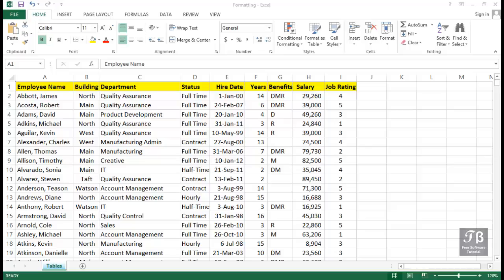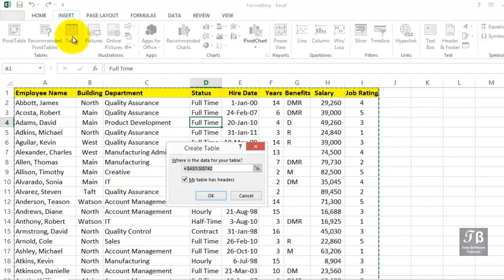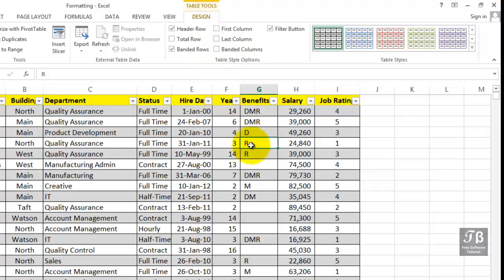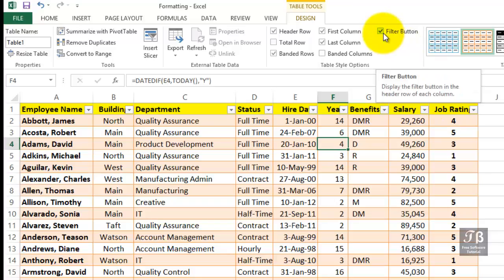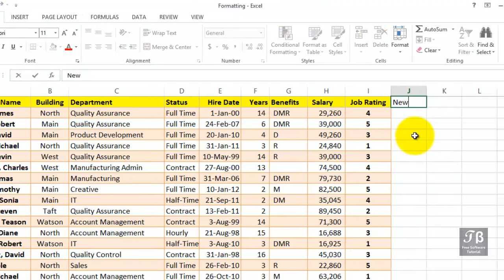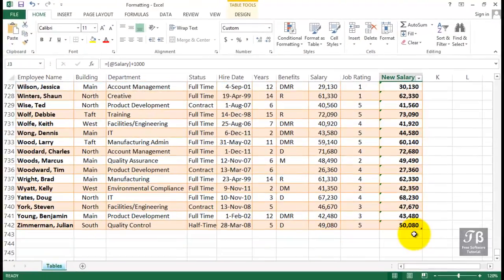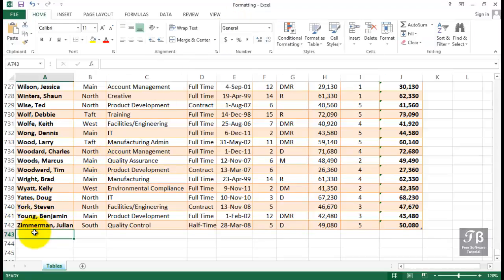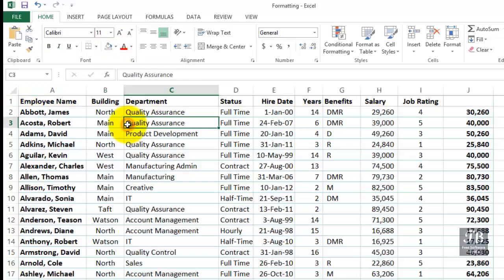30 Working With Excel Tables Microsoft Excel 2016 Beginner Course